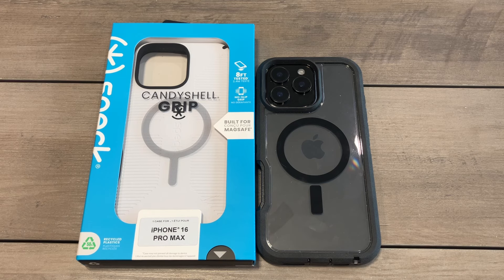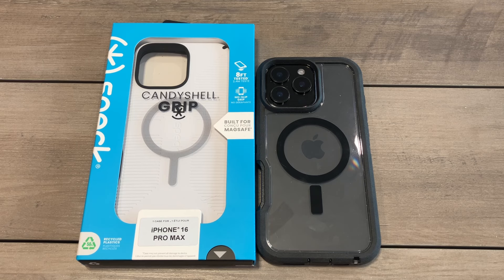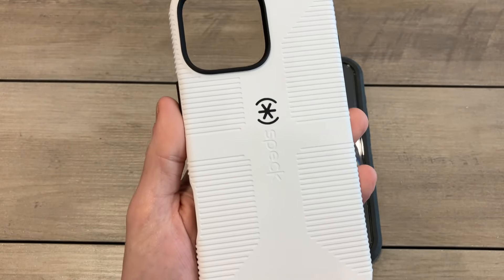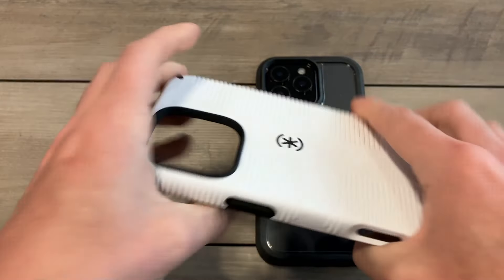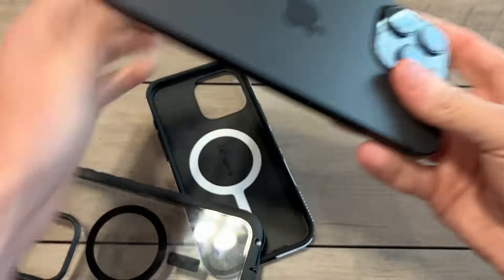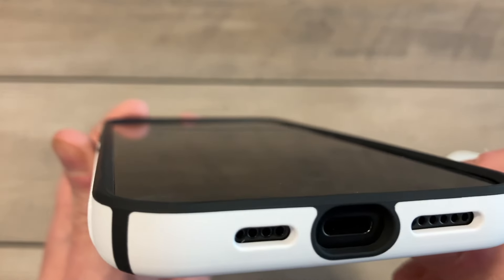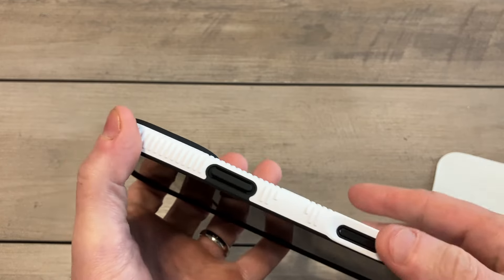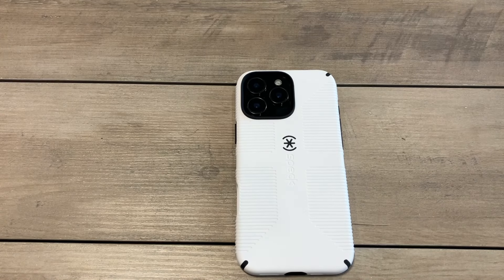Speck iPhone 16 Pro Max CandyShell Grip with MagSafe Review